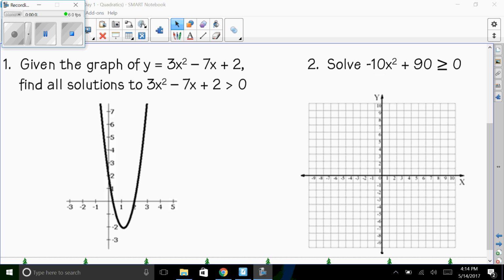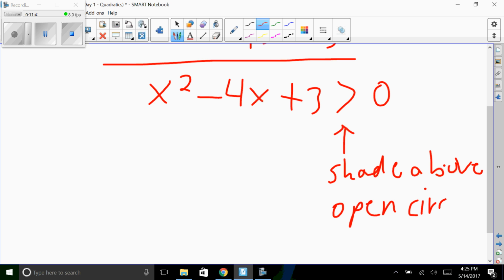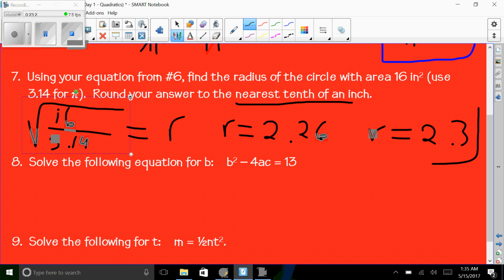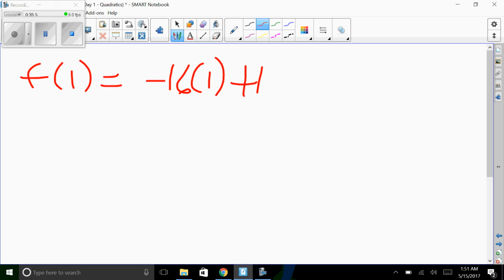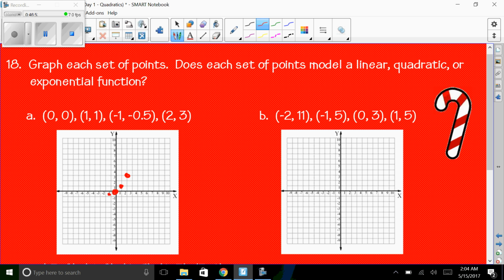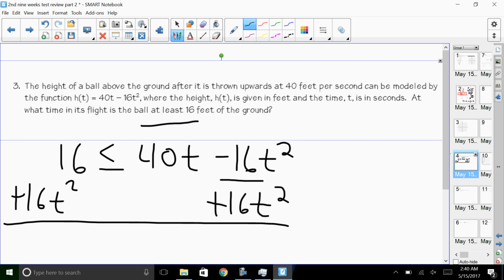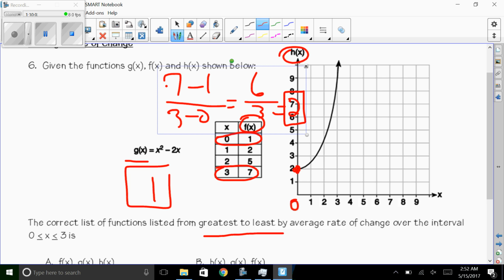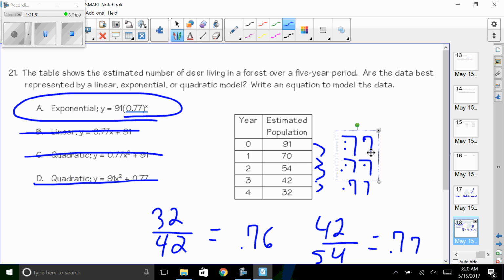12 09 16 2nd 9 Weeks Test Review Day 1 Quadratics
Geometry A 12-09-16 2nd 9-Weeks Test Review Day 1- Quadratic